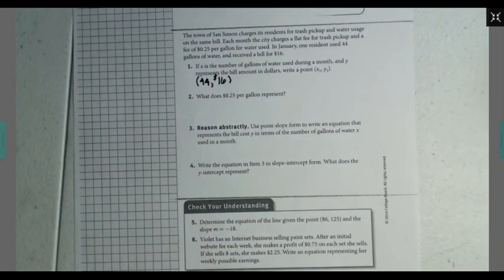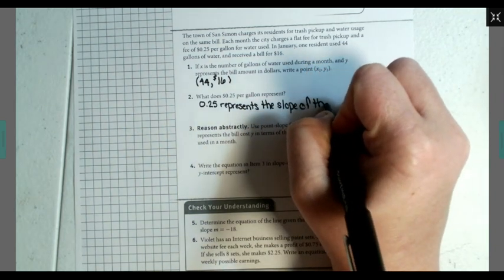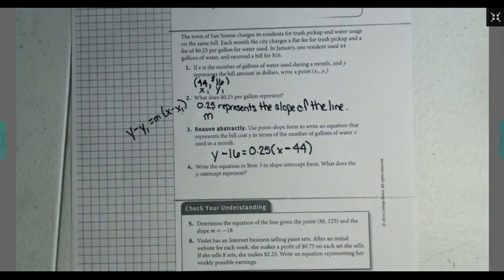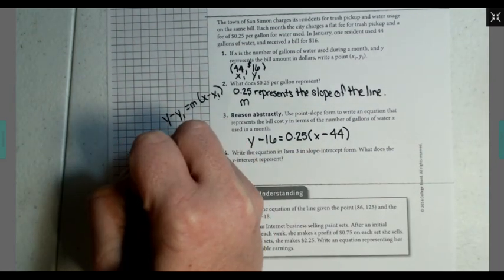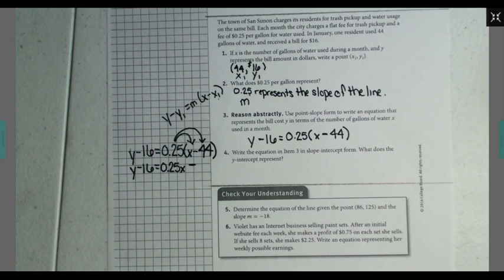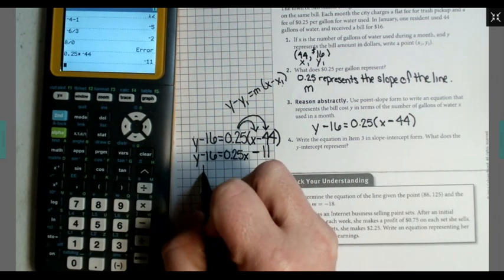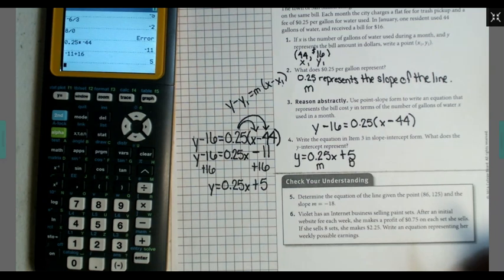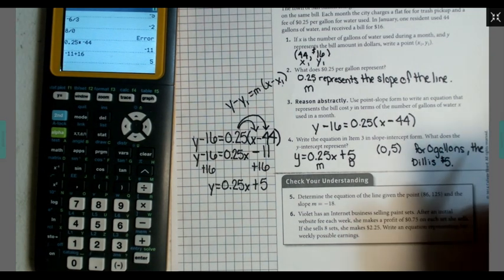Alg Lesson 12-2 Section 2